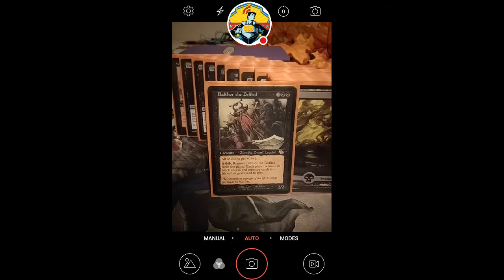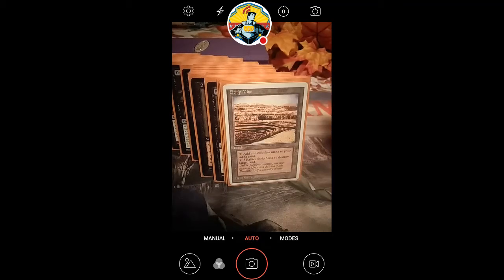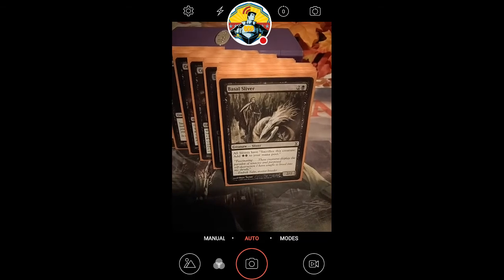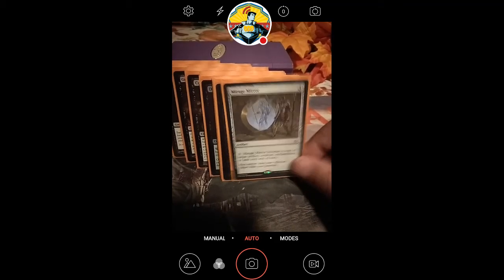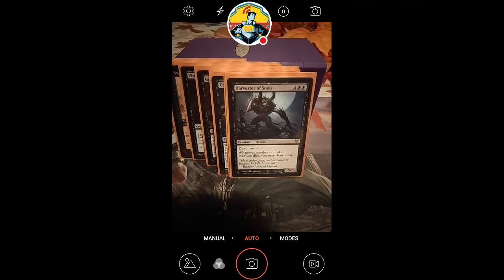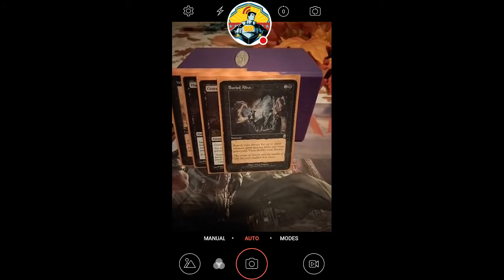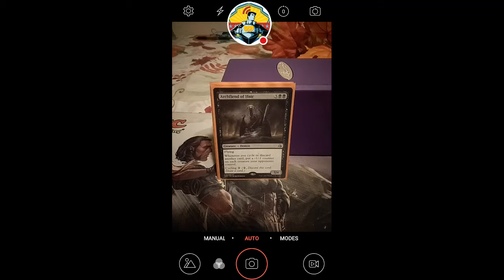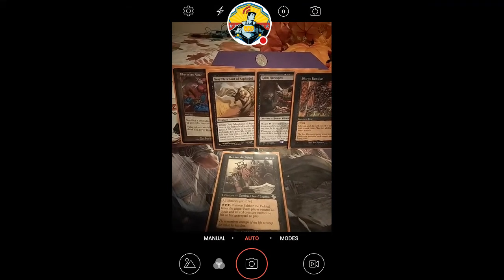OgreBarberian: Commander Deck Tech "Balthor the Defiled"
Magic: the Gathering Commander Deck Tech featuring Balthor the Defiled. This deck is a mass reanimation strategy, and involves BIG mana.